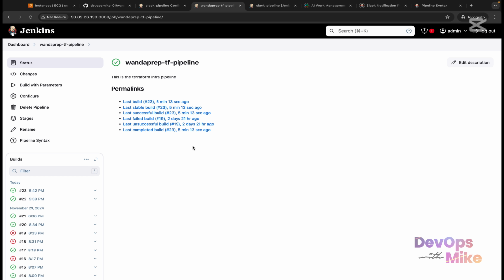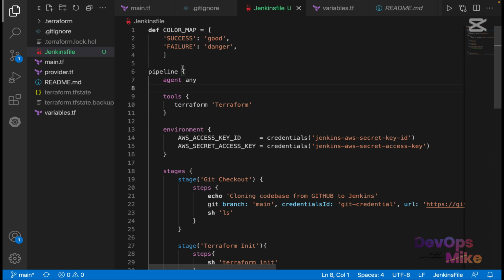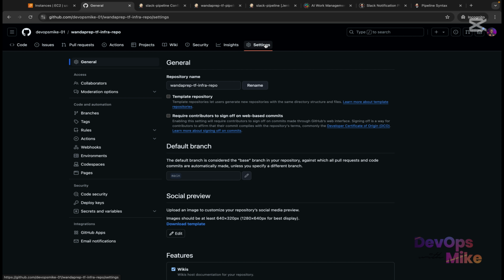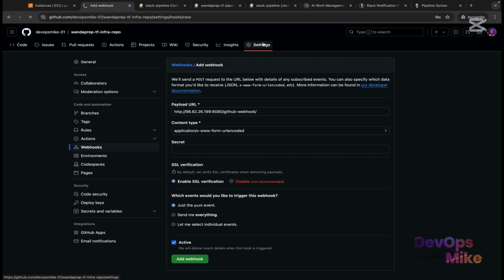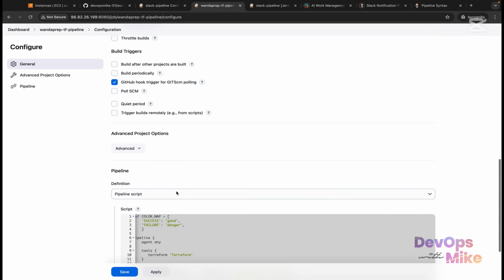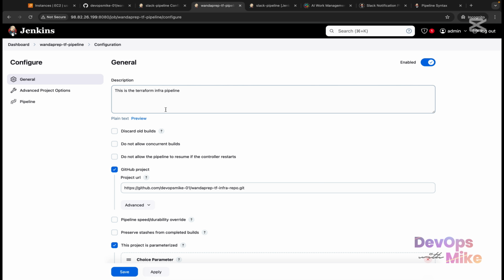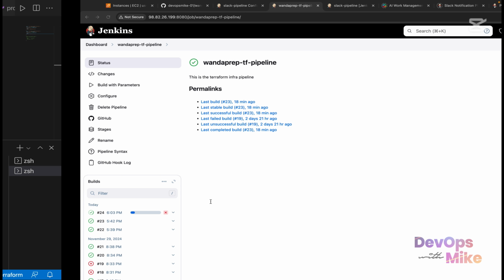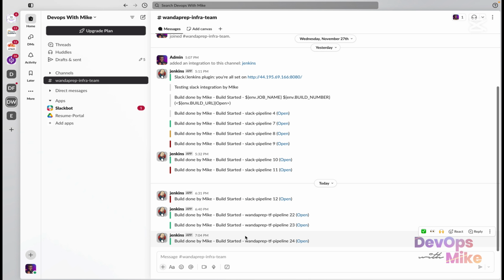How to Create a GIT Webhook on Jenkins | Jenkins Tutorials | Part 11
Jenkins is an open-source automation server that allows you to efficiently build, test, and deploy your software. It's considered one of the most valuable skills for a DevOps Engineer. While there are newer CI/CD solutions like CircleCI and GitHub Actions, Jenkins still holds the largest presence in the CI/CD field. Understanding how to set up and manage Jenkins infrastructure, as well as how to configure and troubleshoot Freestyle builds and Groovy pipelines, can significantly advance your career as an engineer.

In this video, we will explore how to create a GIT Webhook on Jenkins.